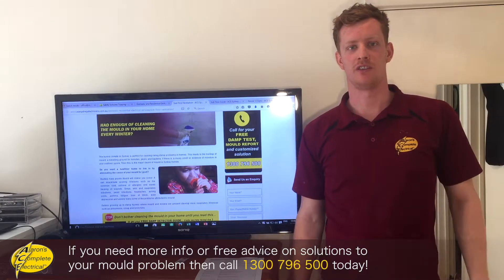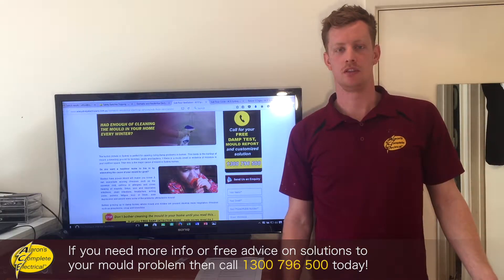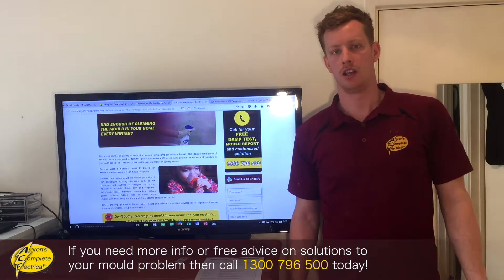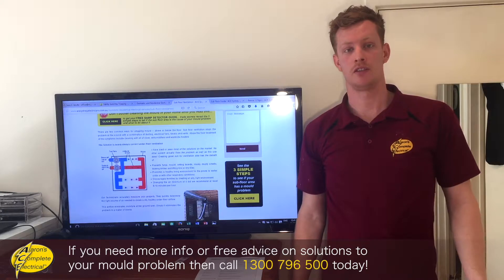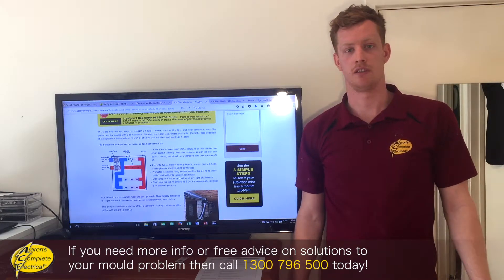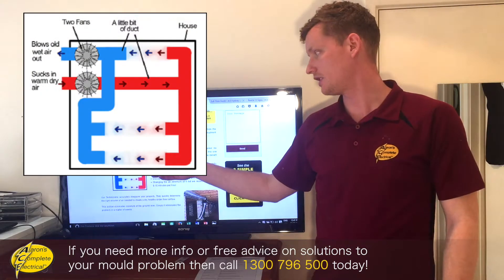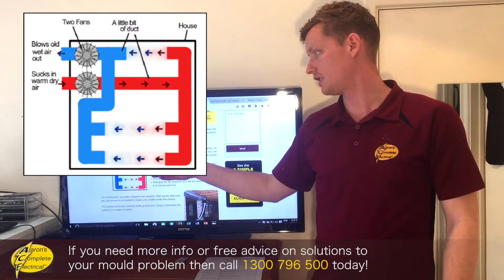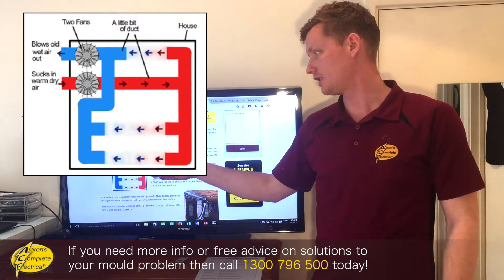What To Do If You Have Mould Buildup!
Do you have a subfloor area problem in your Sydney home? Please visit our website ot find out more information about how to solve mould buildup in your home You can also read our blog post about the methods of removing and avoiding mould in your home Or call us ib 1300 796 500 for more information, free advice or to book a job!